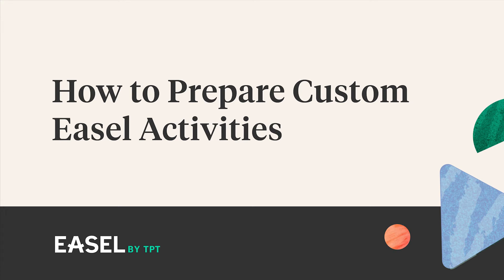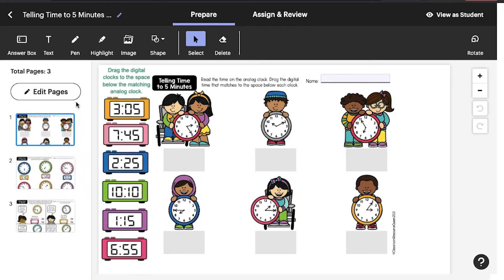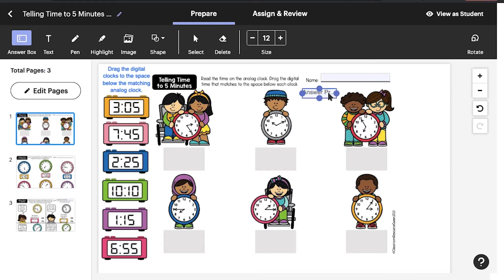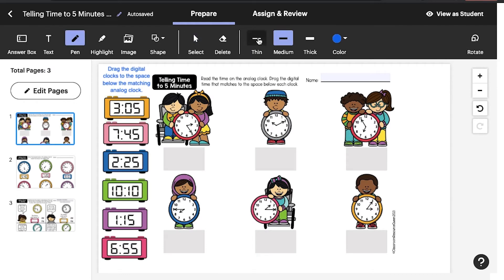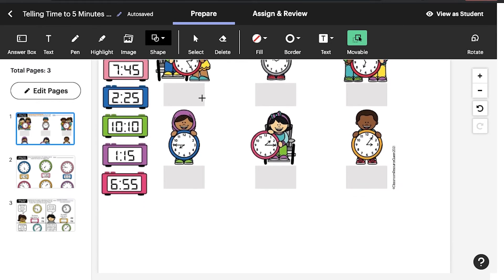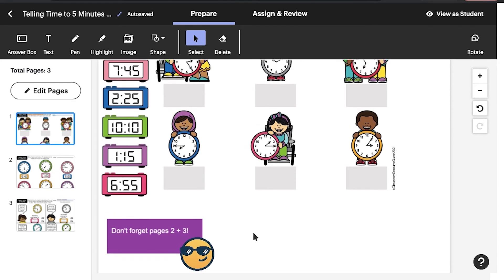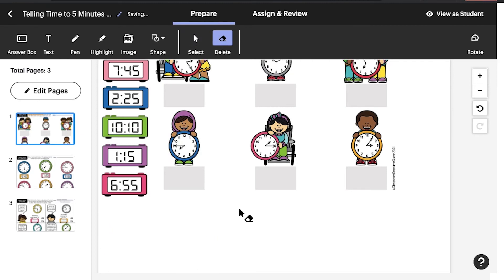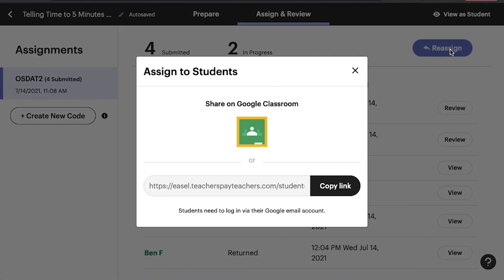How to Prepare Custom Easel Activities on TpT | Teachers Pay Teachers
Learn how to prepare interactive resources using Easel Activities on Teachers Pay Teachers.

Easel by TpT™ is an easy-to-use suite of digital tools from Teachers Pay Teachers that empowers educators to create, present, and assign interactive lessons in any learning environment.